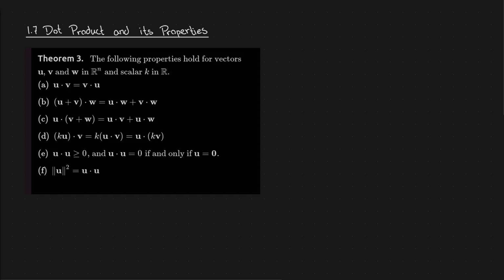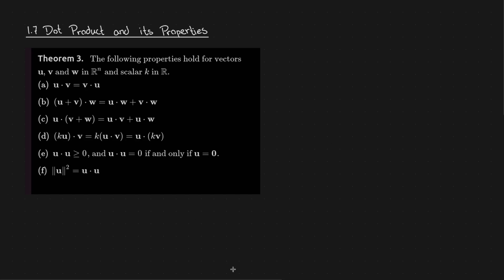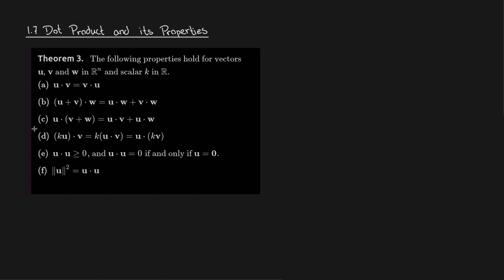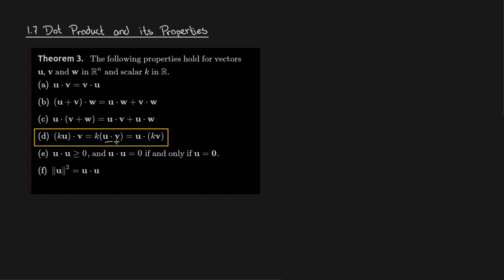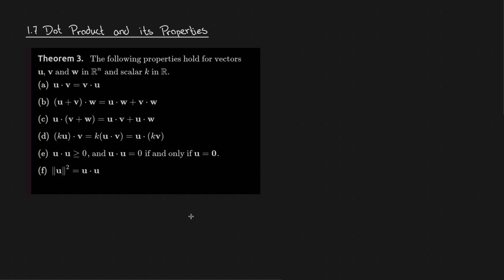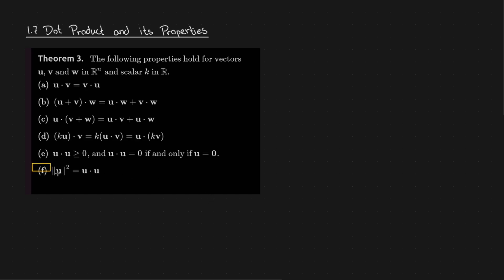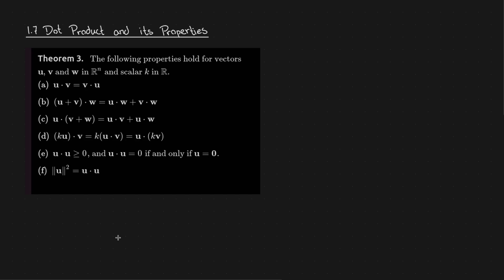1.7 Properties of the Dot Product